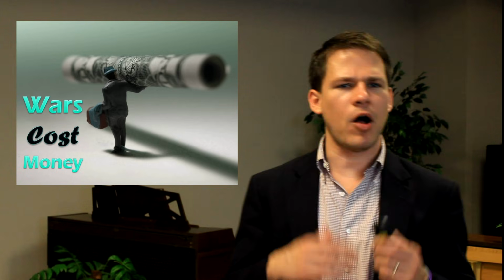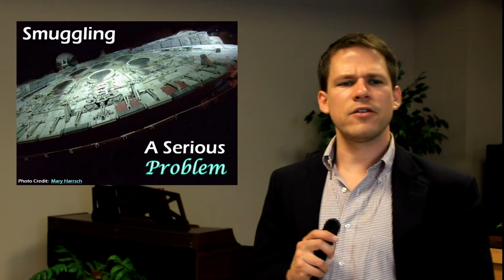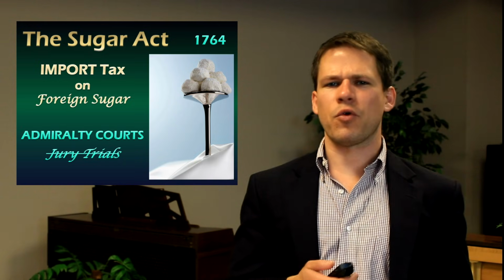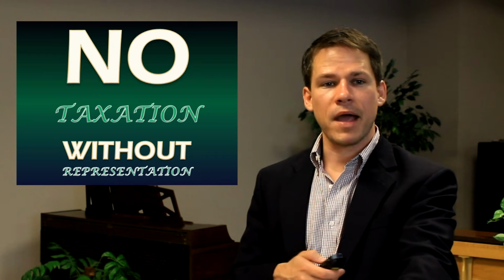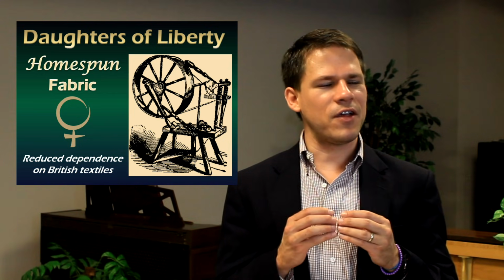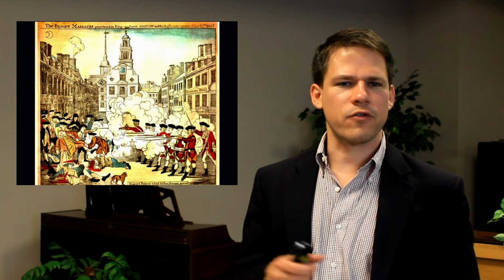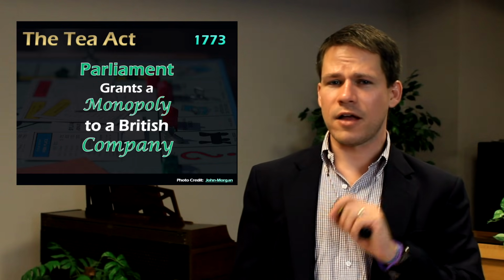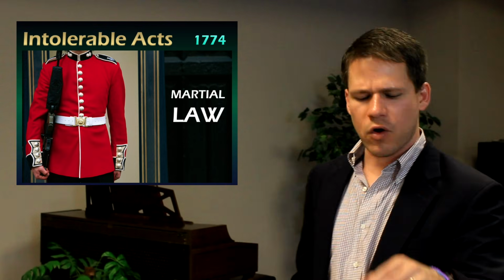Parliament vs the Colonies (US History EOC Review - USHC 1.2)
In this segment of my US History EOC Review series, I discuss the events leading to the American Revolution, including the Proclamation of 1763, the Sugar Act, the Stamp Act, the Townshend Acts, the Boston Massacre, the Tea Act, the Boston Tea Party, and the Intolerable Acts.

This is the second part of my review lecture addressing USHC 1.2 in the South Carolina curriculum standards for US History and the Constitution.